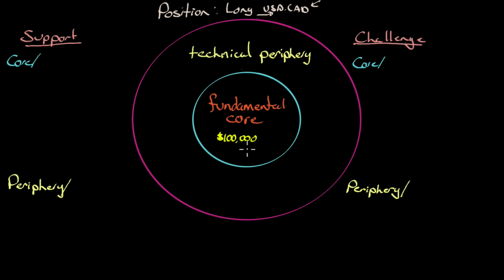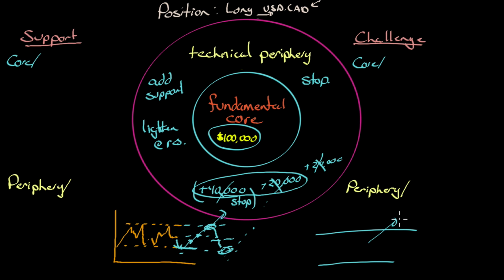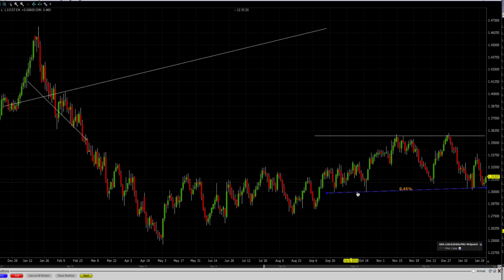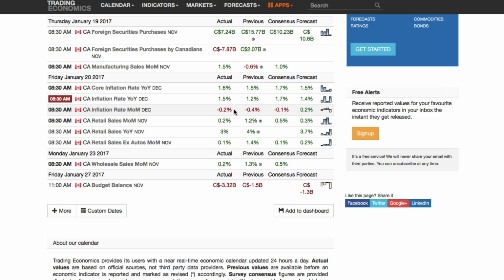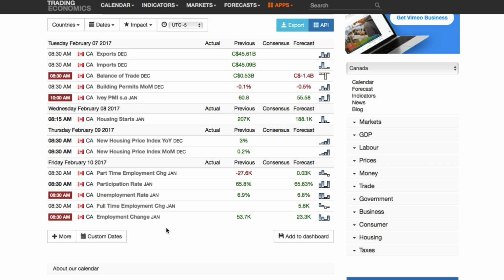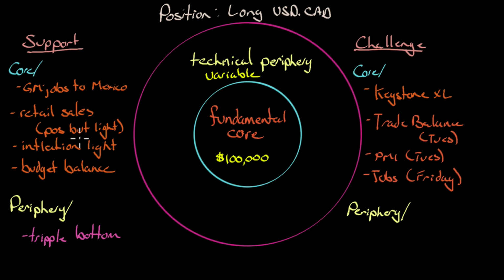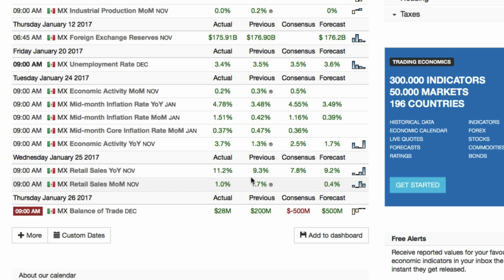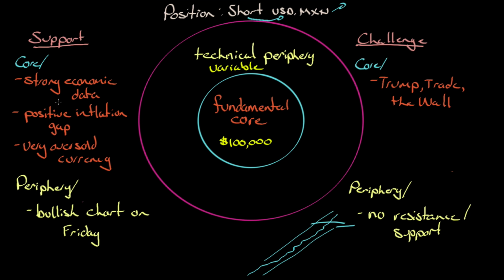Week 1 - Currency Simulation Update Plus Core and Periphery Strategy